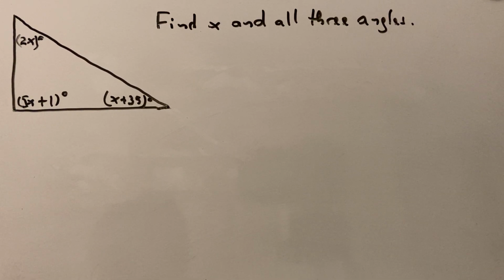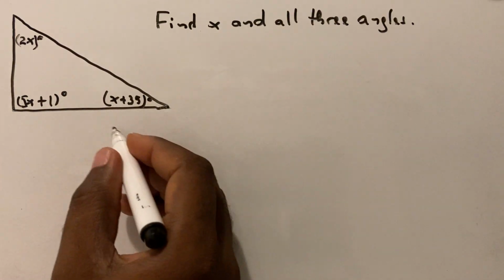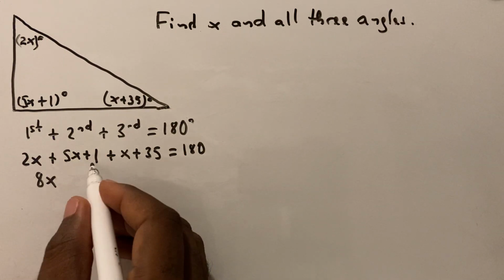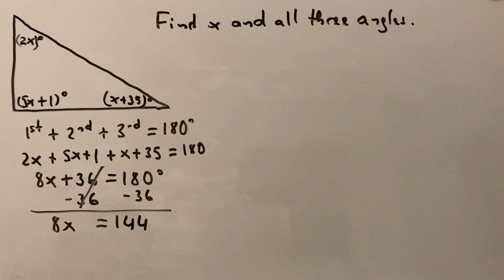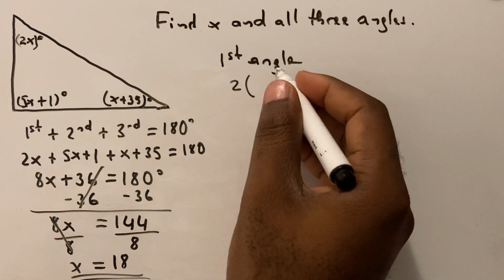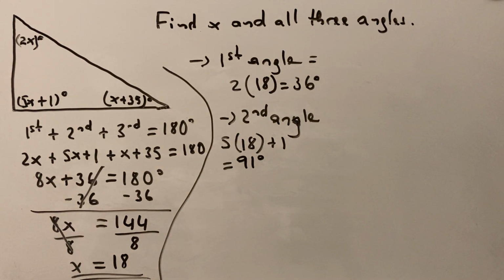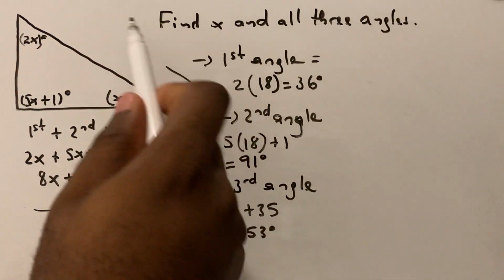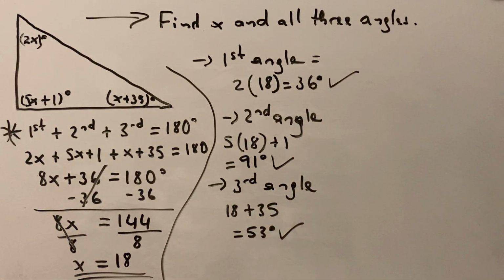How to Find Unknown Values of Angles in Triangles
This video explains how to find values of angles in a triangle knowing its properties.